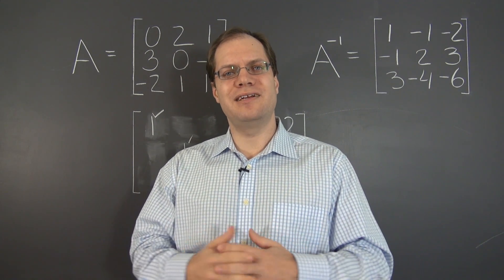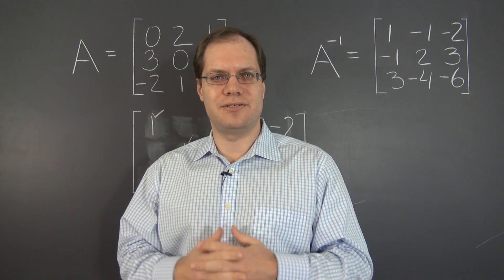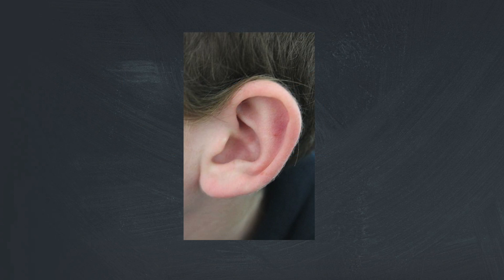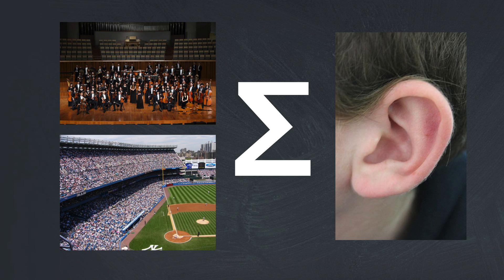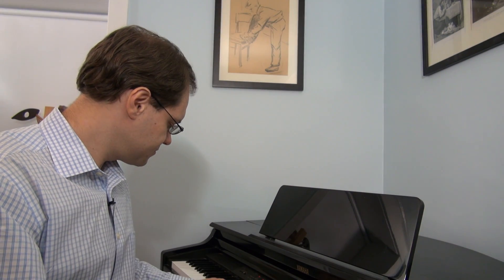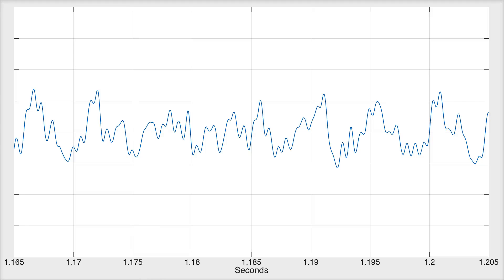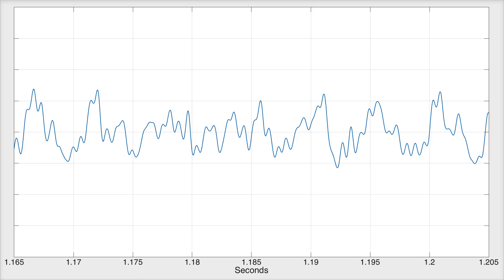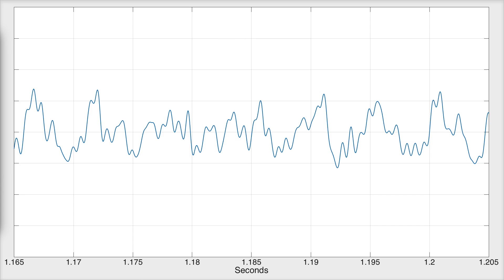A Complete In-Depth Linear Algebra Course with Problems and Exercises